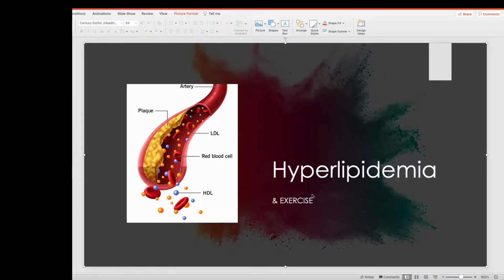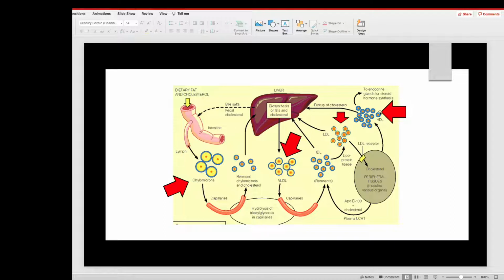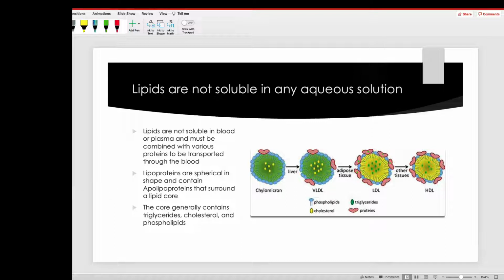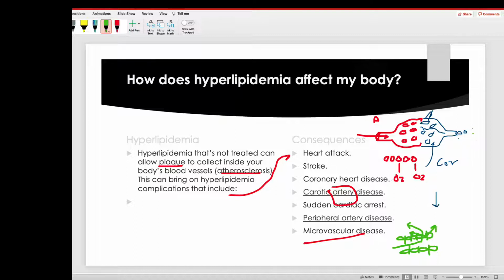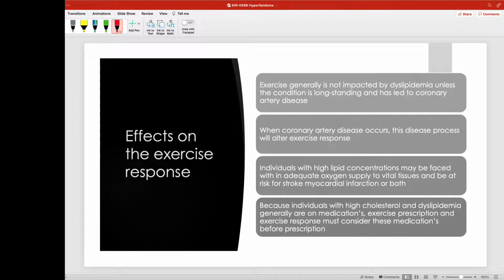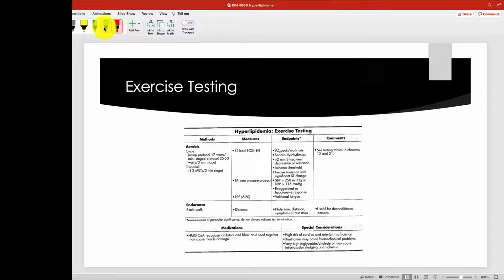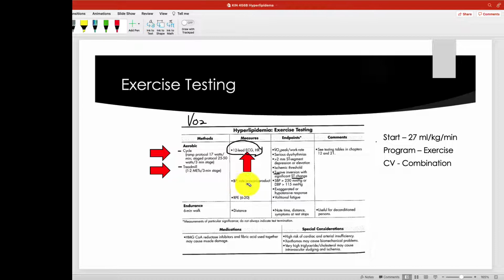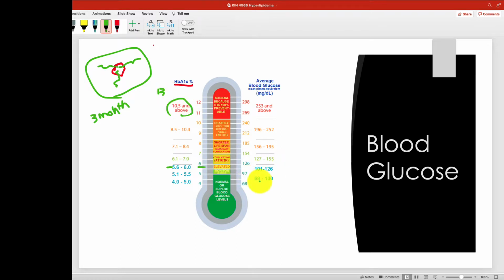KIN456B Hyperlipidemia and Exercise